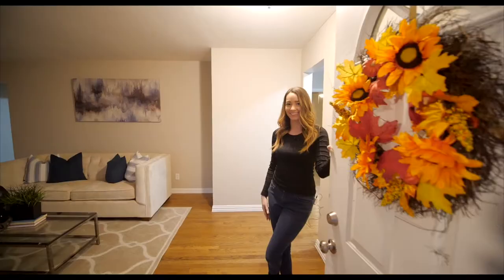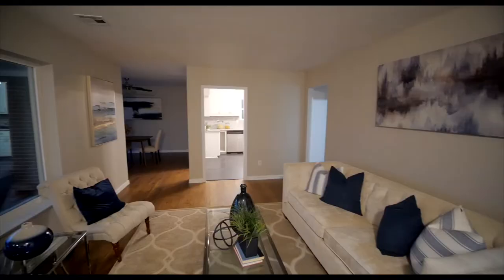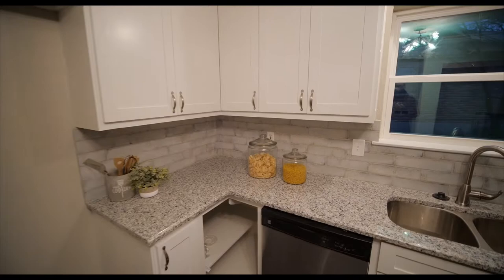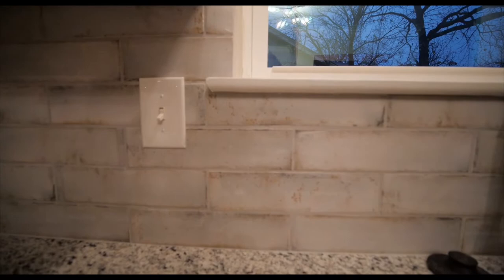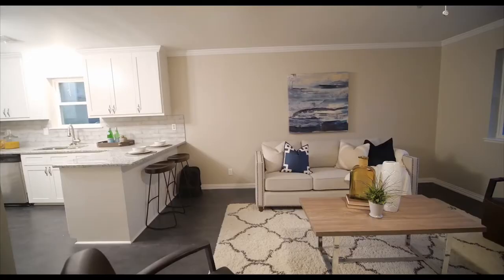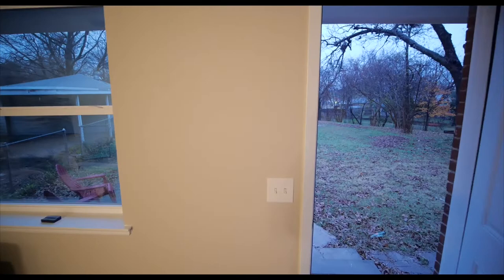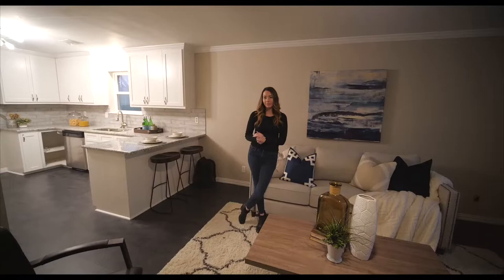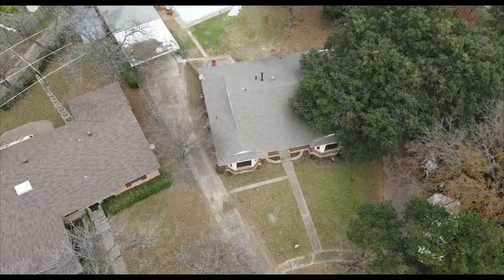Dallas Texas Home Tour with Realtor Tara Townley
Join me Tara Townley with Keller Williams DFW Preferred as we tour this lovely home in Dallas Texas!  One of my favorite things to do as a realtor is to show homes and today we are going to tour this three bedroom two bathroom fully renovated home in Dallas, Texas sitting on almost a half acre of land with a pool!

Tara Townley
Keller Williams DFW Preferred